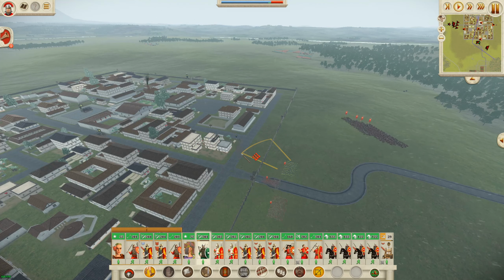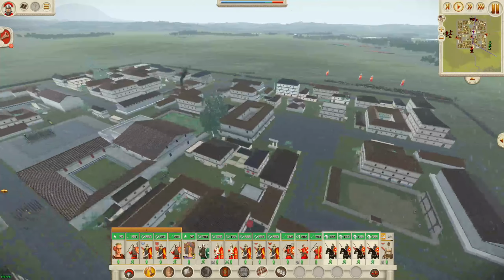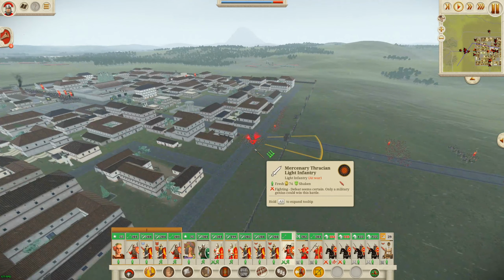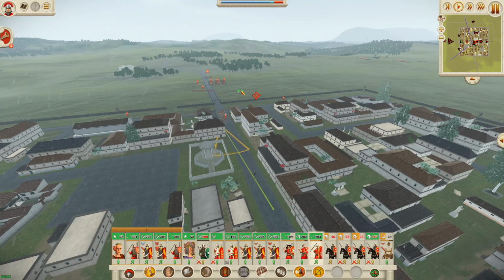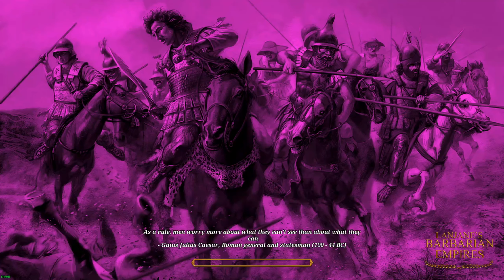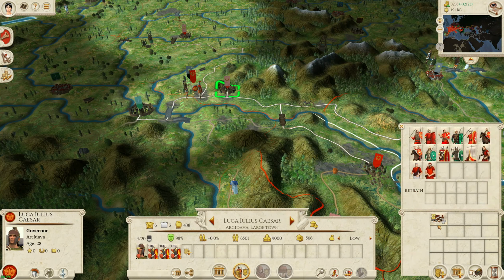The Julii : Lanjane's Barbarian Empires : Rome Remastered #61